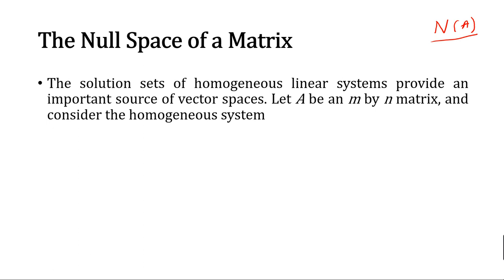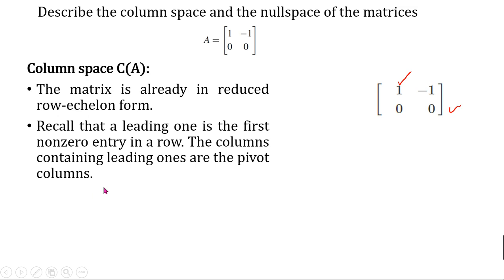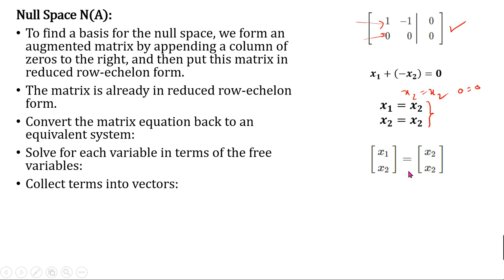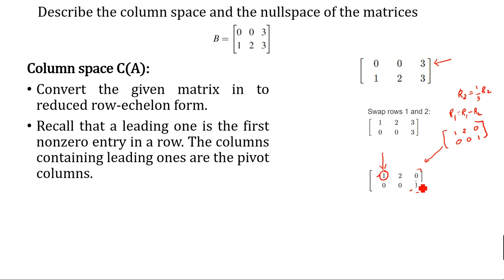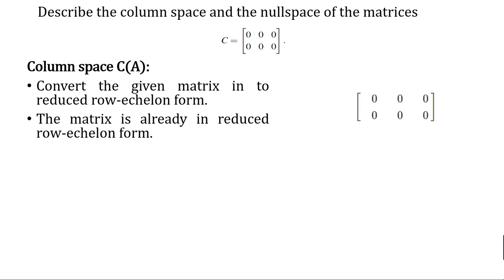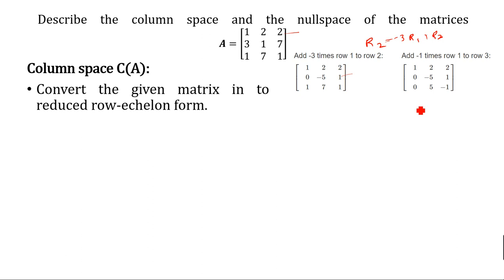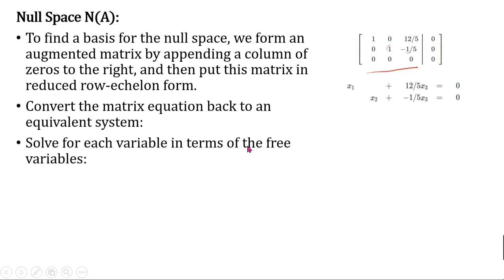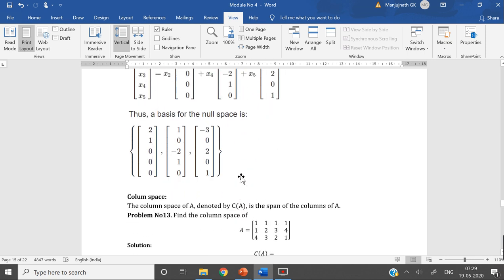Column space and Null space